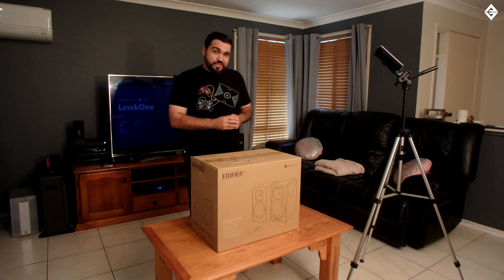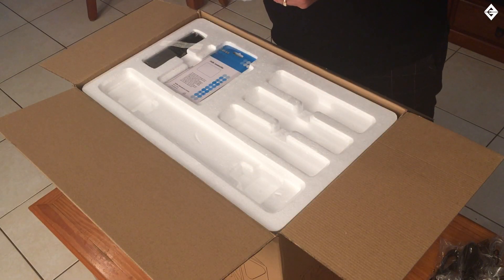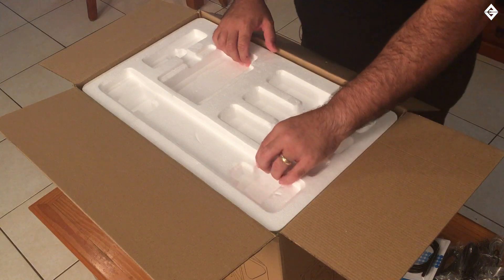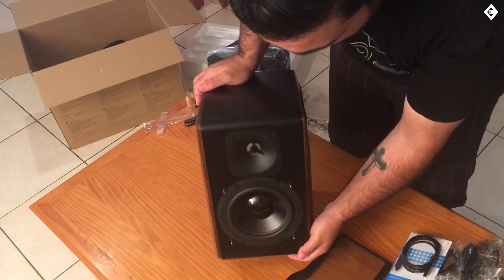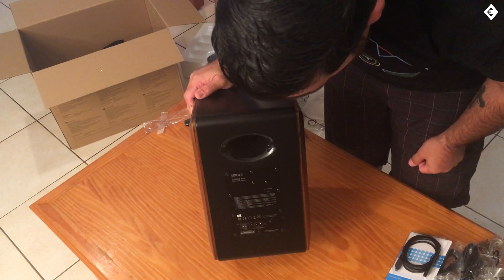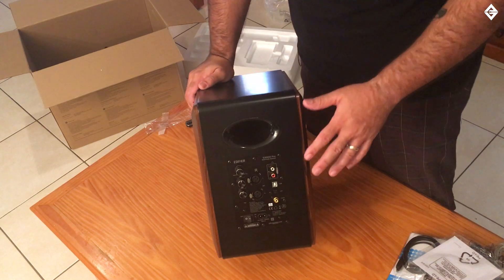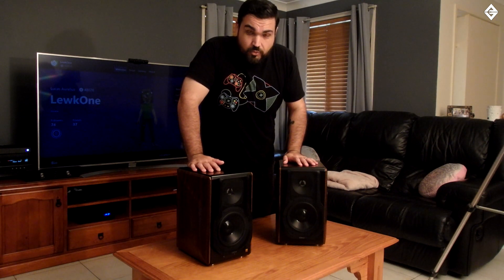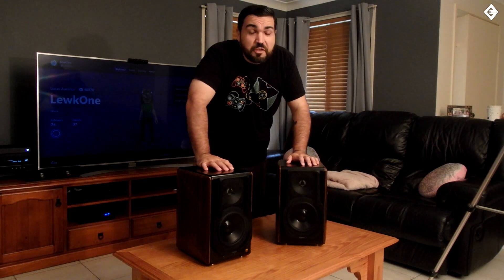Edifier S3000 Pro Unboxing (English)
I apologise for the mono audio for the voice over. This has only just been brought to my attention (3k views in) and the only suggestion I have is that I somehow messed up the L+R balance in editing and somehow I never noticed. I probably would have noticed if I was using these edifier speakers on my PC at the time of editing)

Wireless left and right speaker setup
Improved range, bandwidth & battery consumption
107 x 107mm Planar diaphragm tweeters
Bass drivers: 6.5” (179mm) aluminium alloy diaphragm bass unit
Bluetooth V5.0 with Qualcomm®aptX™ HD decoding

High Resolution Audio
Certified HiRes, these speakers offer better response at a wider range of frequencies. When combined with near lossless audio quality and our planar ribbon tweeters, the S3000PRO will help you discover new sensations when you play your favourite songs or movies.

6.5" Aluminium Alloy Diaphragm Bass Unit
A state of the art aluminium cone provides consistent flexless piston action even at high output volumes. Enjoy better lows and mids, as the rigid, lightweight 6.5” driver delivers a clearer, more precise sound. Output powerful room-shaking bass for everything from movies to music.

Planar Diaphragm Tweeters
Planar ribbon tweeters provide unparalleled transient sound response for more detailed, delicate sounding highs. Get a more consistent sound from room to room, and enjoy the same quality audio in a large living room as you would in a small den. Experience speakers that respond to even the subtlest waveforms to offer a brighter, airier sound.

Bluetooth 5.0 w/ aptX
Get better power consumption, four times the range, two times the speed, and eight times the throughput of Bluetooth 4. That means better, more consistent audio quality with less distortion. On top of that, double your listening pleasure with dual connectivity that provides support for hassle-free playback from multiple devices.

KleerNet Wireless Technology
We don’t believe in sacrificing sound quality for better efficiency. Enjoy lower latency, lower bandwidth use, resistance to interference, and ultra low battery consumption compared to traditional Bluetooth speakers -- all while maintaining the same high quality audio you’ve come to expect from Edifier products.”

Take control of your audio from anywhere in the room using our our convenient wireless IR remote. Adjustable bass, treble and volume controls are also available on the speaker system itself should you require them.

POWER OUTPUT： R/L (Treble): 8W+8W RMS
R/L (Mid-range and bass): 120W+120W RMS FREQUENCY RESPONSE：38Hz-20KHz THD + N (TESTING LEVEL) ： 0.3% Signal to noise ratio : 85dBA SIGNAL TO NOISE RATIO： 85dBA INPUT SENSITIVITY：Line in: 600 ± 50mV ;
Balance: 1000 ± 50mV
OPT/COAX: 400 ± 50mFFs
Bluetooth: 450 ± 50mFFs
USB: 400 ± 50mFFs INPUT TYPE：Line in, Balance, Bluetooth, Optical, Coaxial, USB